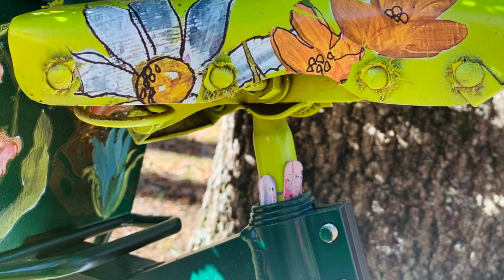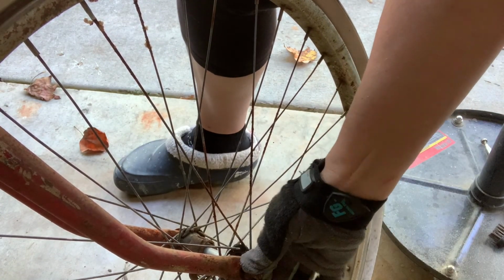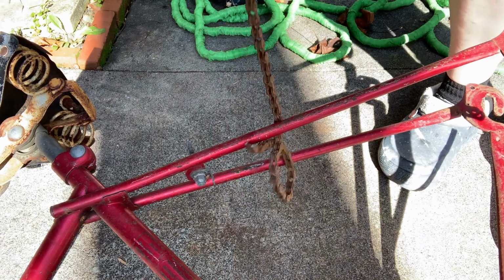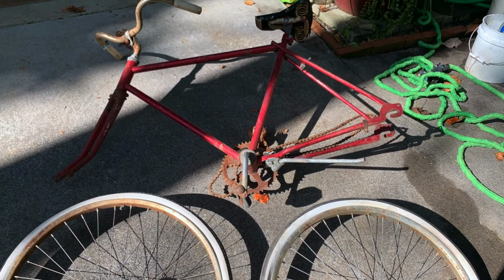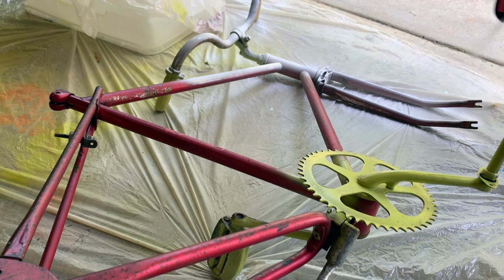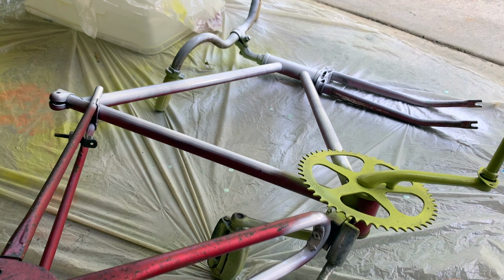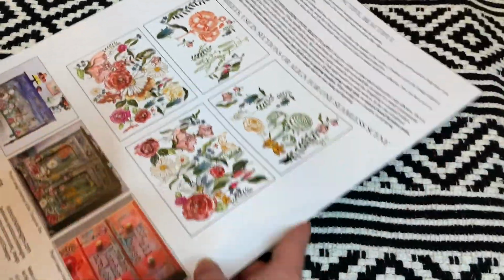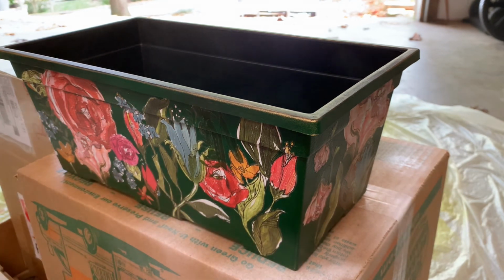Upcycled Bike into Yard Art Planter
Do you have a spot in your yard that could use a unique and cheerful focal point? If so then I have the perfect project for you. Search online and your favorite junking spots for an old bike and follow along as I show you how to Upcycle an old bike into a unique yard planter.

• Krylon UV- Resistant Spray.
• Krud Kutter Gloss Off.
• Satin Clear Enamel Rust Stop.
• Rust-Oleum Gloss White
• Krylon Gloss Emerald Green

Free tutorials, guides, and other fun stuff right here ⬇️ ⬇️ ⬇️

Would you like to create Pinterest-worthy layered paint finishes? Let me show you how to mix paint, glaze, wax, textures, and more to create beautiful painted furniture.